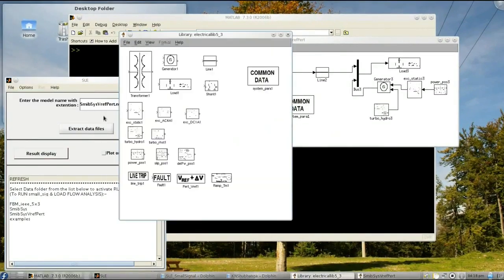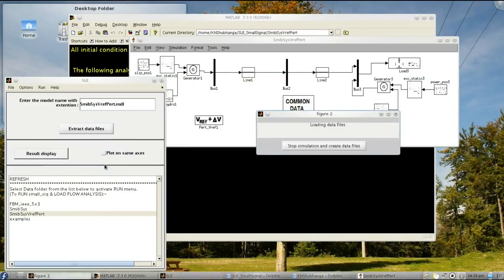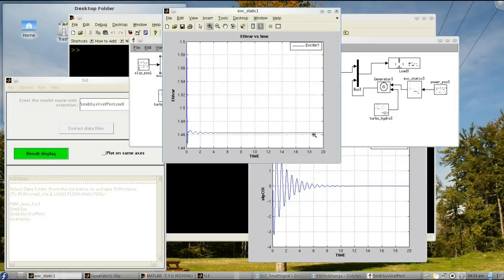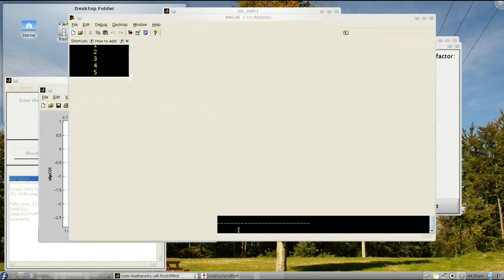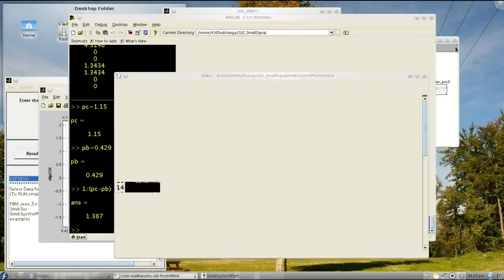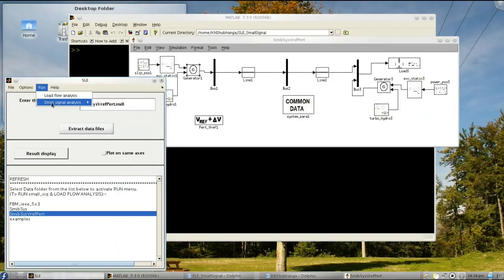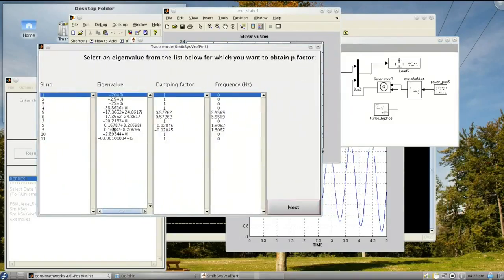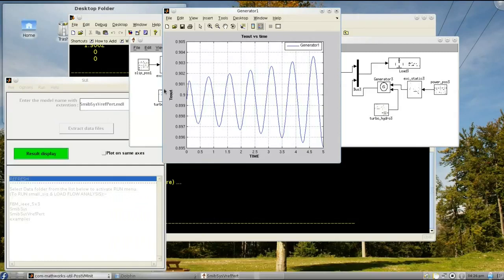MatSim part09 AVR at high load level